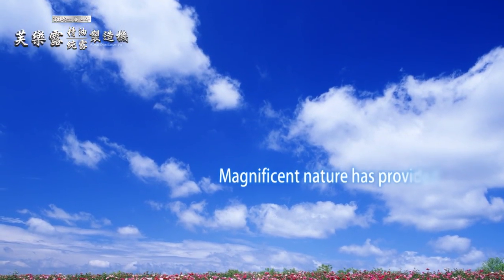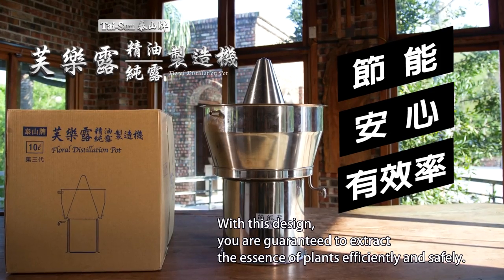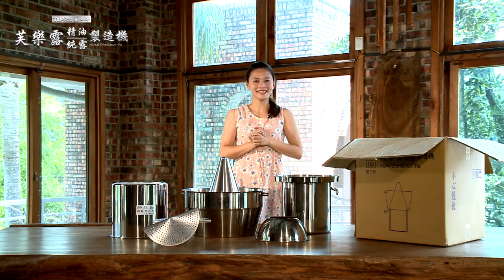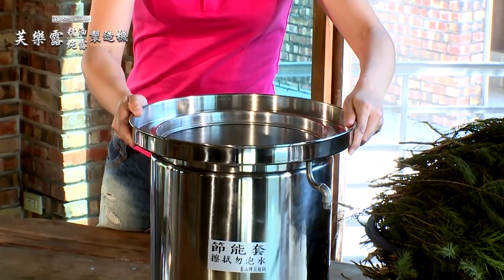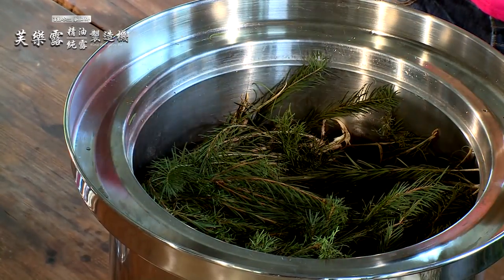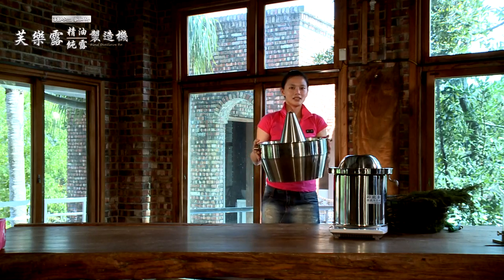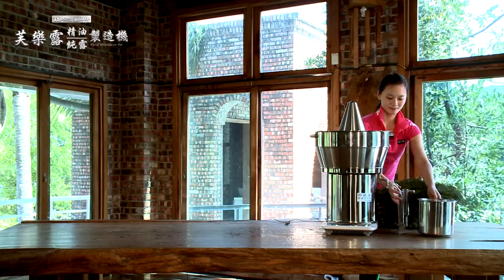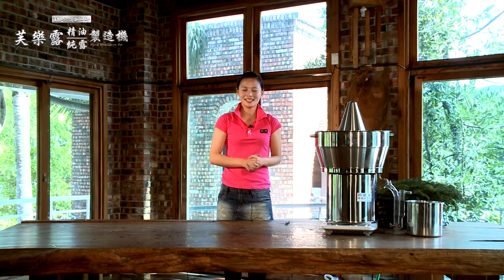Essential oil distiller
With top quality, energy saving design, and user-friendly controls, Taishan 80L Low-temperature Steam Distillation Stilloffers you an easy and efficient experience to extract the essence of plants (essential oils, hydrosols and related herbs). In the new cultural value of Taiwan, namely “One village, one feature”, Taishan 80L Low-temperature Steam Distillation Still helps you to turn the characteristic local herbs, trees and other plants into consumer products which are of high economic value, or even to build your very own private brand. It is suitable to use at village meets, communities, plant parks, scenic spots and local residences.